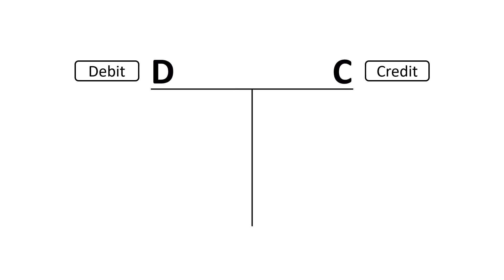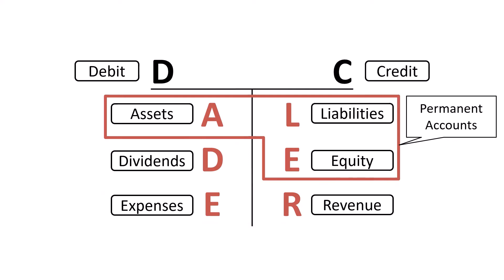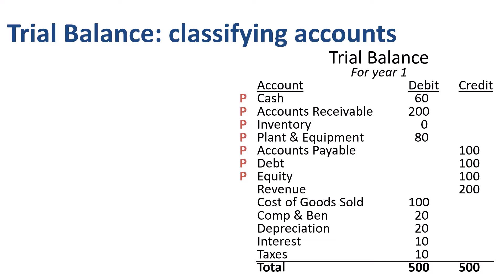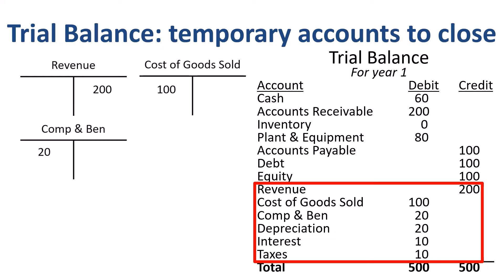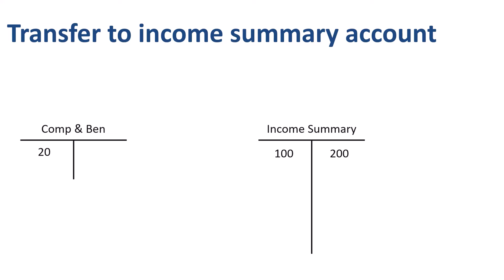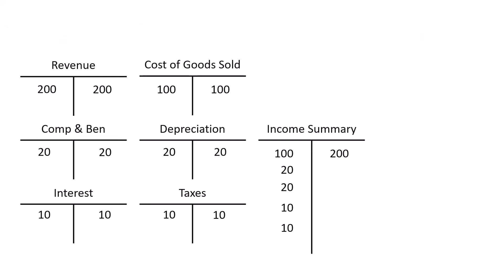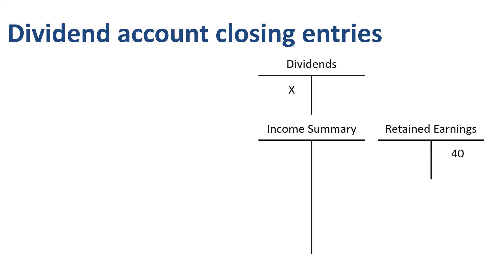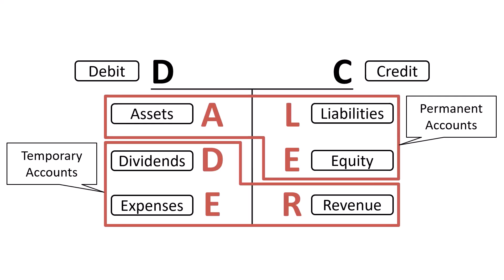Closing entries in accounting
By the time you reached the end of the accounting year, you probably feel like you’ve done it all. You’ve recorded journal entries for revenue recognition, inventory movements, payroll. You’ve made your adjusting entries for accruals and prepaids. You produced a trial balance and made error corrections. Prepared the financial statements. That’s pretty much it, right? No, there’s one more thing you need to do before you can start the new accounting period: preparing the closing entries. It’s the accounting equivalent of saying “Happy New Year”!

⏱️TIMESTAMPS⏱️
0:00 Introduction to closing entries
0:37 Debits and credits
1:02 Permanent accounts and temporary accounts
1:42 Trial balance after corrections
3:21 Closing entries for temporary accounts
5:18 Income summary account and retained earnings
5:48 Closing entries for dividend accounts
6:18 Post-close trial balance

In a previous video, I covered understanding debits and credits in accounting by using DC ADE LER. DC Debits and Credits. ADE Assets Dividends Expenses, accounts that usually have a debit balance. LER Liabilities Equity Revenue, accounts that usually have a credit balance. Let’s group the accounts slightly differently: into permanent accounts and temporary accounts. Assets, Liabilities and Equity are permanent accounts, their account balance carries over to the next period. Dividend, Expenses and Revenue are temporary accounts, these accounts have to be reset to zero prior to starting a new accounting period. That’s what closing entries do: closing the temporary accounts to a balance of zero, and transferring the outstanding balance to one of the permanent accounts (more specifically Equity).

Want to get access to bonus content, and/or express your gratitutde by buying me a cup of tea?